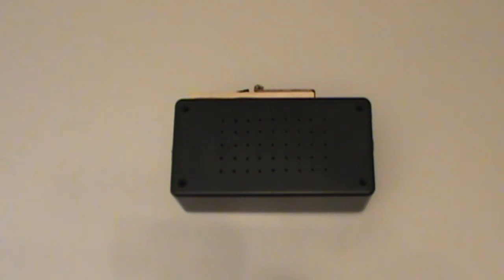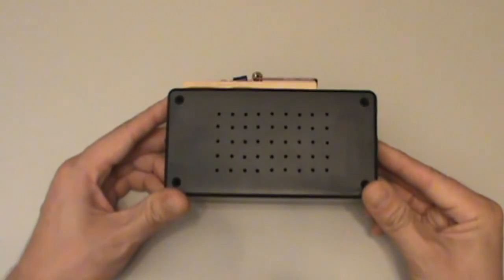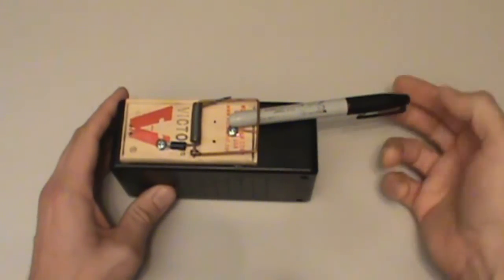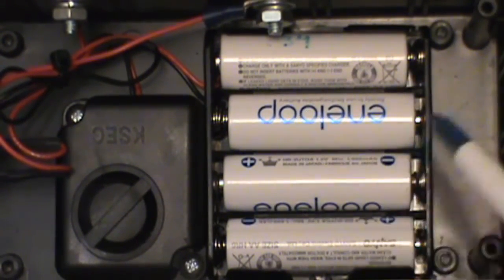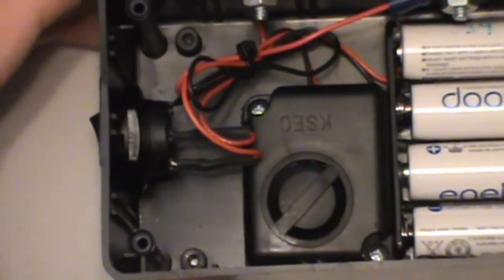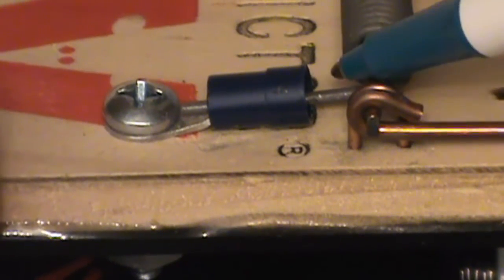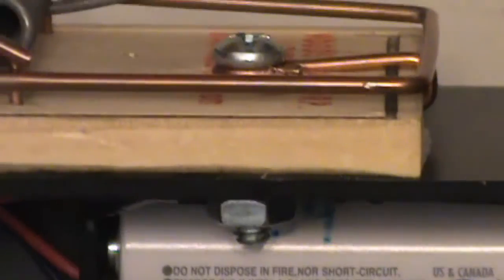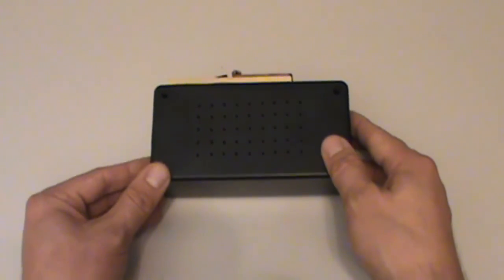DIY Trip Wire Alarm System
102dB Piezo Siren

NTE 54-510 Switch Rocker SP/10A